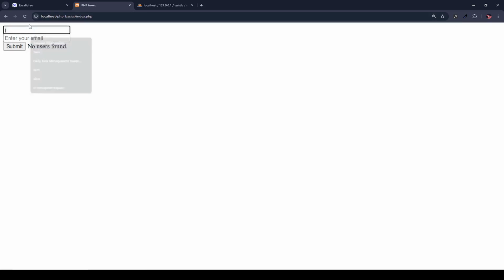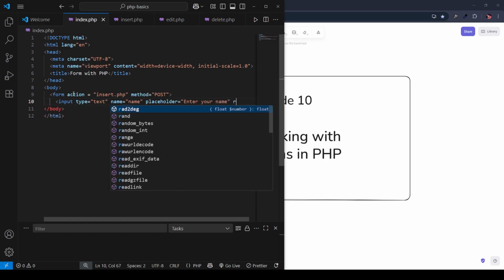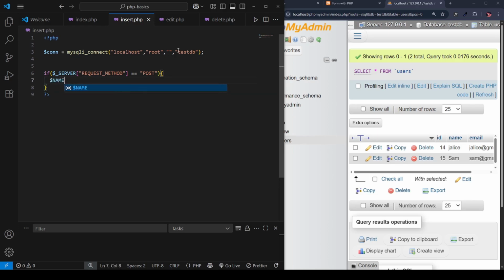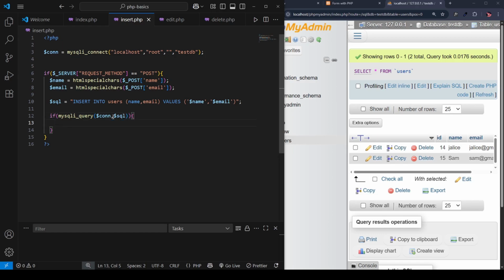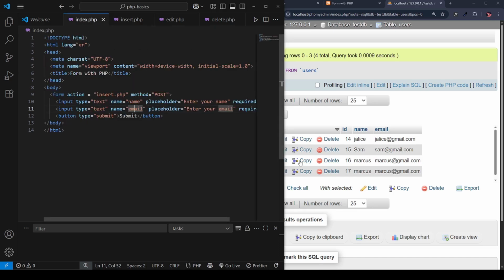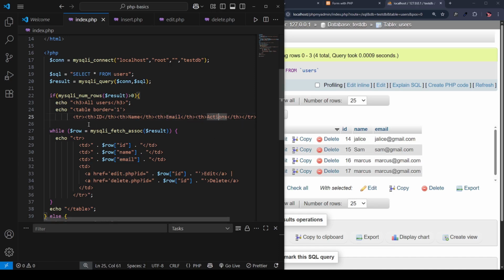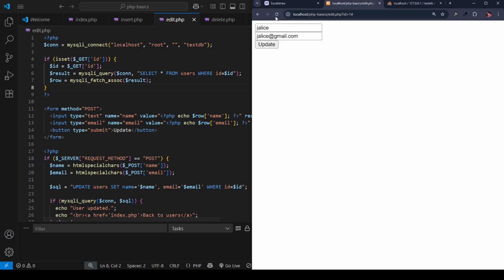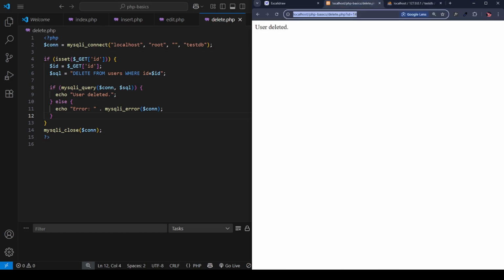Master PHP Form Handling & Validation | Complete PHP CRUD Tutorial with Form Submission to Database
In this final episode of our PHP series, we dive deep into PHP form handling and show you how to validate and submit form data to a database securely and efficiently. Learn how to create a complete PHP CRUD application — performing Create, Read, Update, and Delete operations using data received through forms.

This tutorial covers essential topics such as:

PHP form validation techniques

Sanitizing and handling user input

Connecting forms with MySQL databases

Implementing full CRUD functionality

Best practices for secure PHP form processing

Whether you’re a beginner or looking to solidify your PHP skills, this video will guide you step-by-step through practical examples of PHP form validation and submit to database workflows. Enhance your PHP projects with real-world form handling and database interaction techniques!